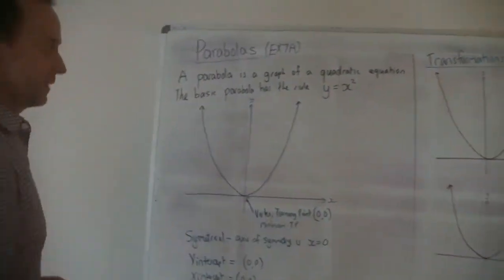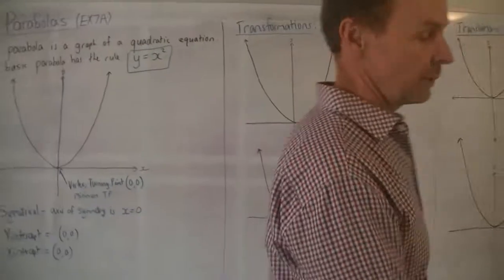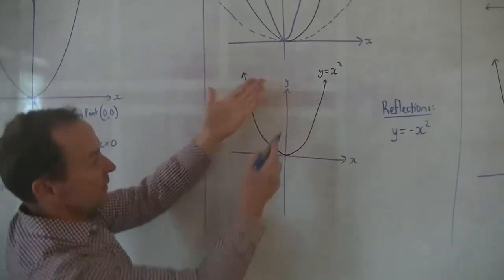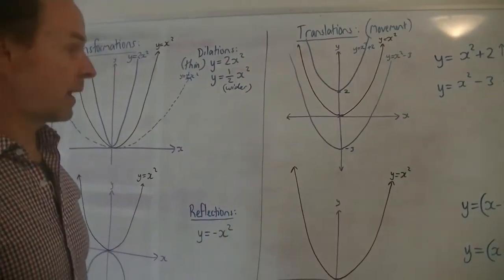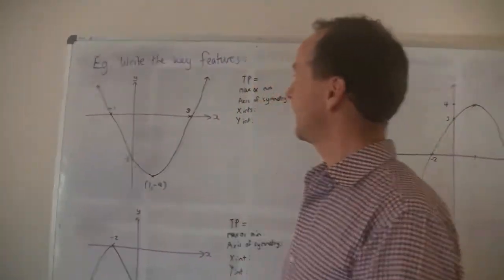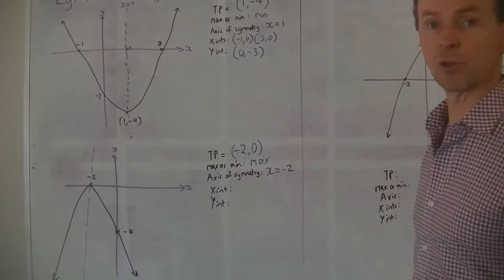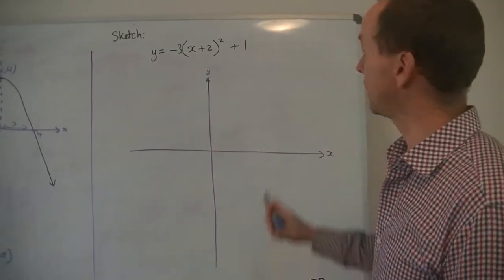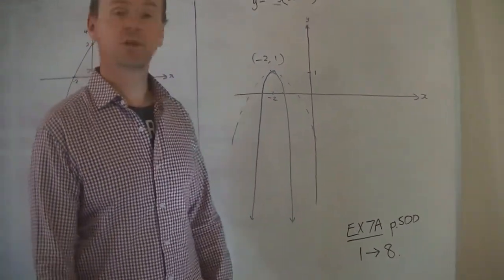Ex7A Parabolas, Year 10 Maths, Mr Barclay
Ex 7A
Parabolas
Mr Barclay